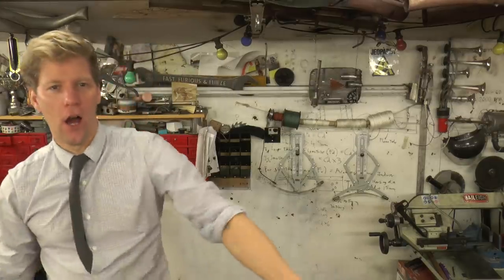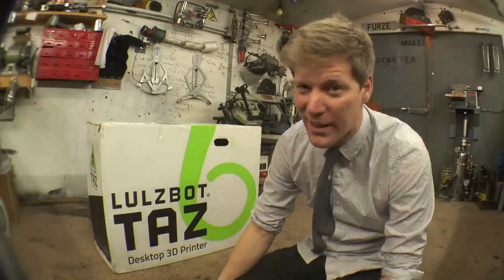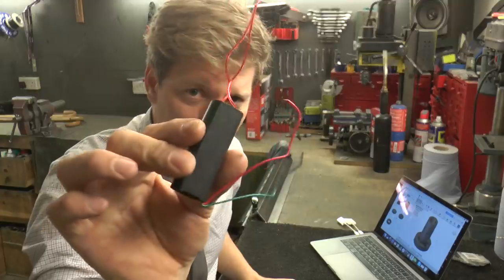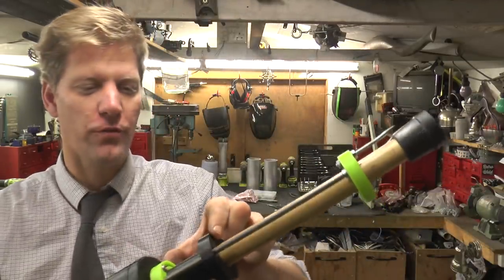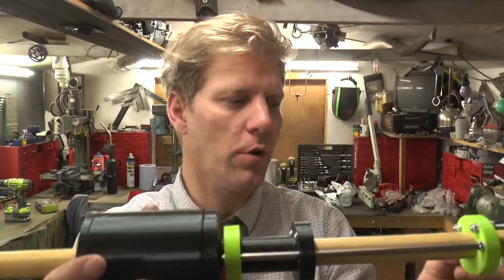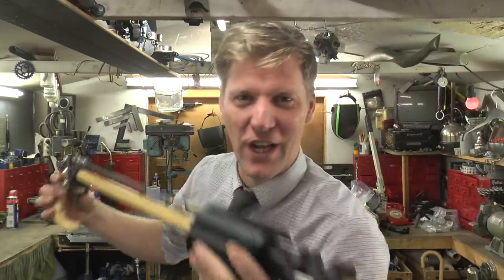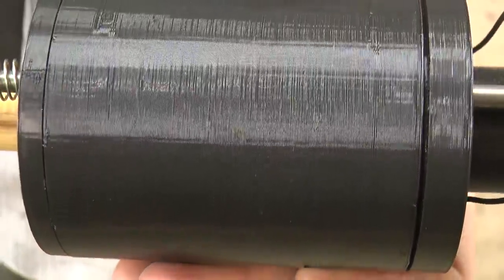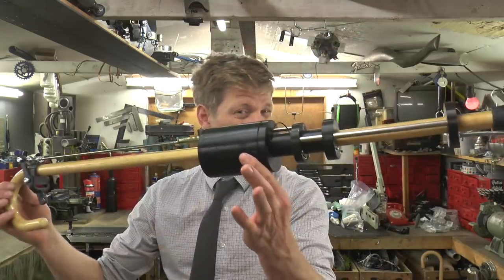Walking Stick Tazer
Someone chucked out some walking sticks' got a 3D Printer and I read in the paper that old people were getting mugged so I thought this is the perfect 1st 3D Printing project.

Tazers themselves in the uk are not for public use, this has been made for entertainment purposes only and is less powerful but gives same spark effect, please do not ask me for plans or a component list. The stick was disassembled after the video was finished.

Music

The only song you can really hear in this video is by "7Daze" and is called "Another Day" more from them here